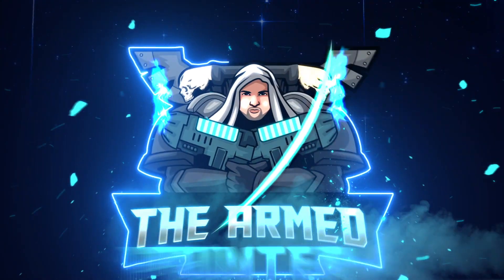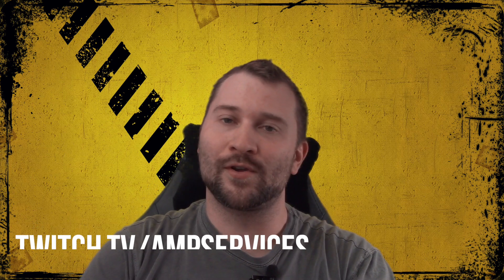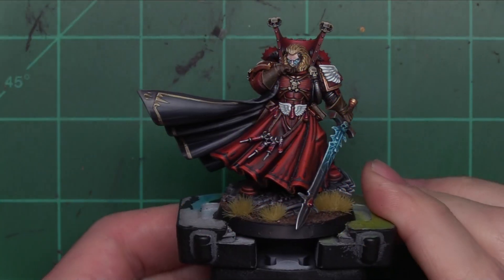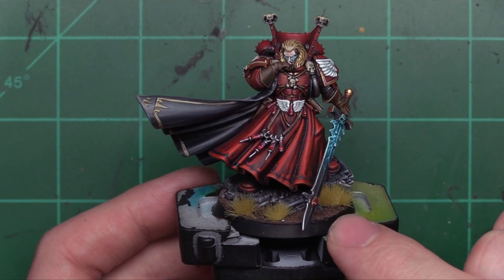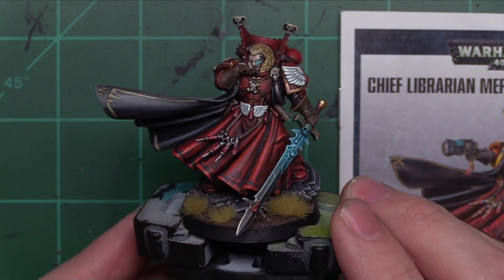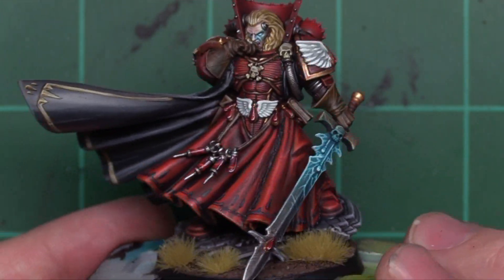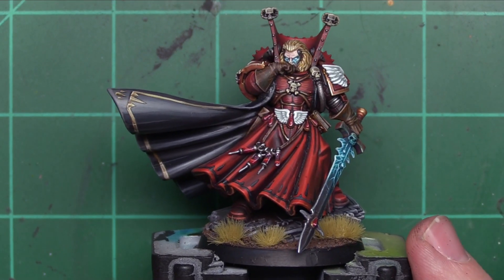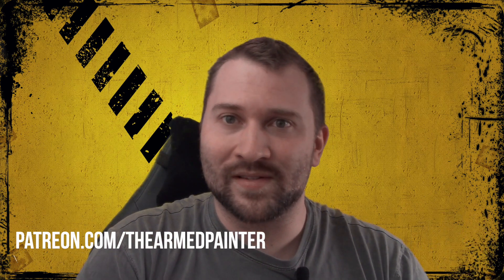T.A.P. Tutorial - Paint Mephiston - "A Look Back"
Tune in today as I take a look back at my experience working on my paint Mephiston tutorial series.